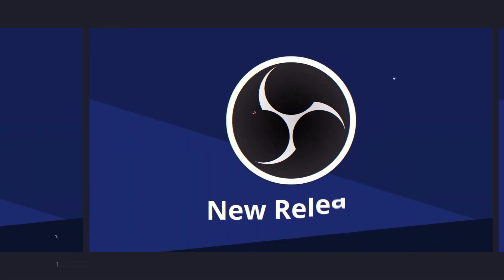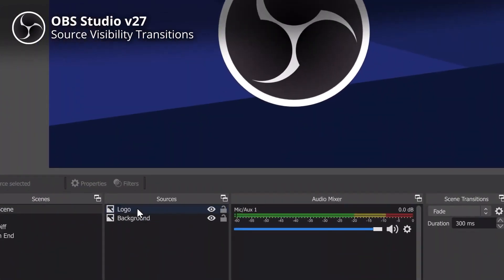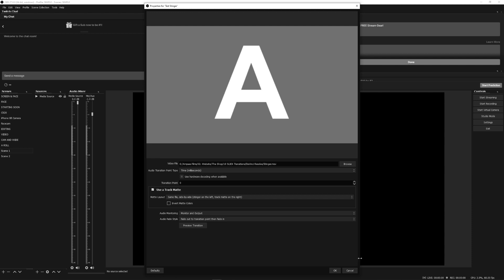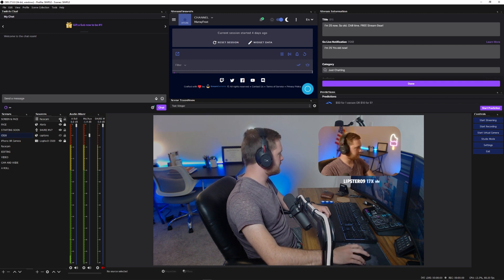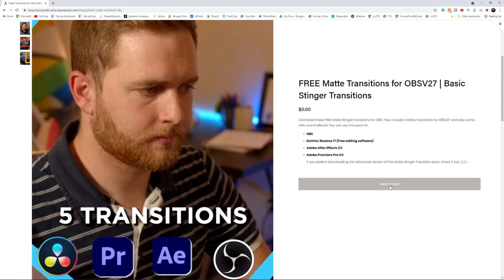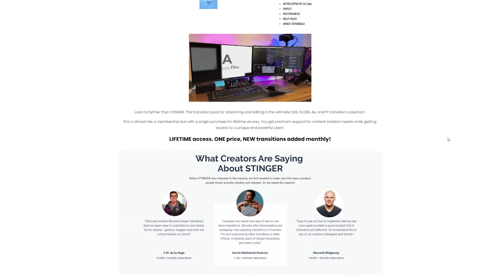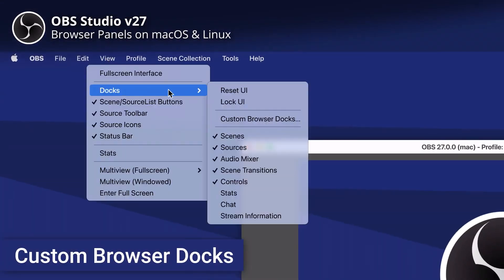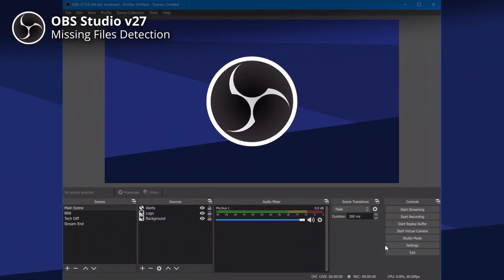OBS v27 is OFFICIALLY HERE! Top 5 Features + FREE Matte Transitions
The new Matte stinger transitions are compatible with Adobe After Effects, Adobe Premiere Pro, and Davinci Resolve!

⚡ 𝗦𝗧𝗜𝗡𝗚𝗘𝗥 ⚡
Ultimate custom stinger transition pack made for content creators!

00:00 - Intro and Important Info
00:40 - Source Transitions in OBS Studio
03:05 - Matte Scene Transitions for OBS Studio
04:43 - Undo and Redo Actions in OBS Studio
05:06 - Mac and Linux Updates for OBS Studio
05:52 - Missing Files Dialog for OBS Studio
06:25 - Final Thoughts and Closing Notes

The assets I use:
🔗 ENVATO ELEMENTS - My sound effects, graphics, streaming packages, and everything else. Assets I use in almost all of my videos
🔗 FIVERR - Sometimes I need custom orders for my business related to anything